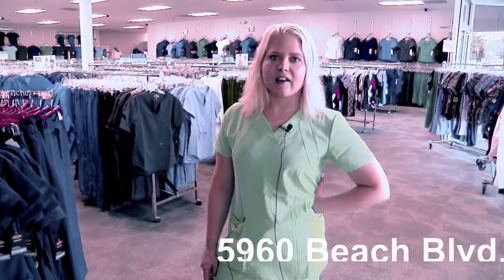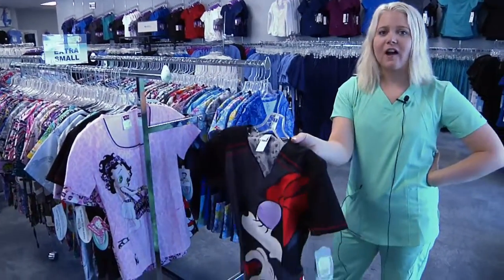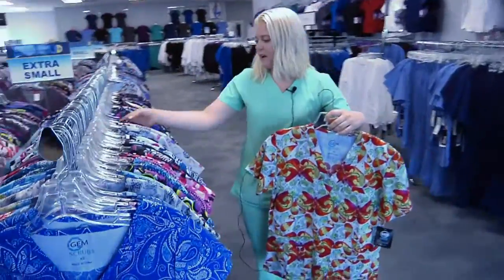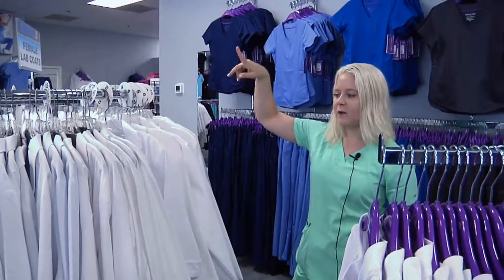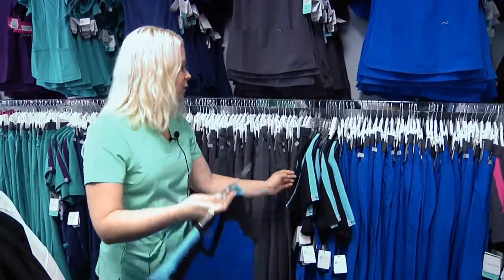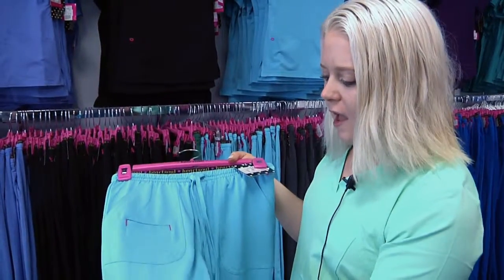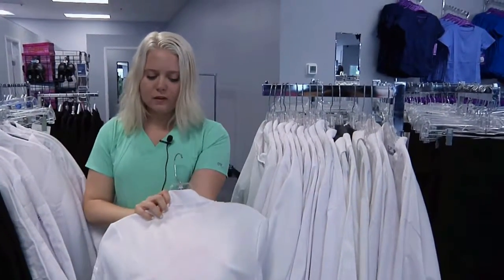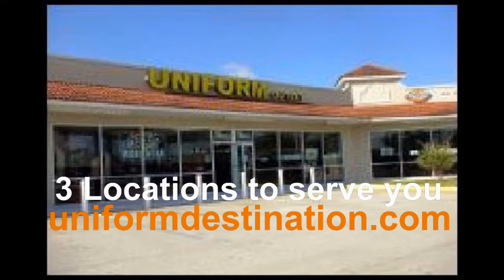Medical Scrubs & More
If you are looking for medical scrubs that aren't same old, same old, visit any of our 3 locations in the greater Jacksonville FL area by going